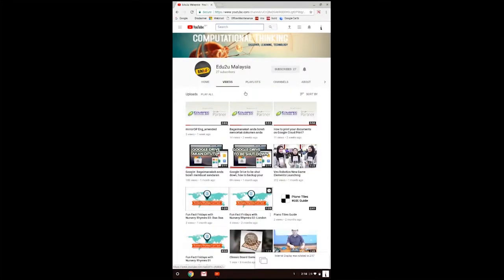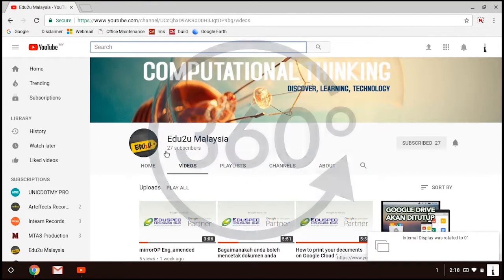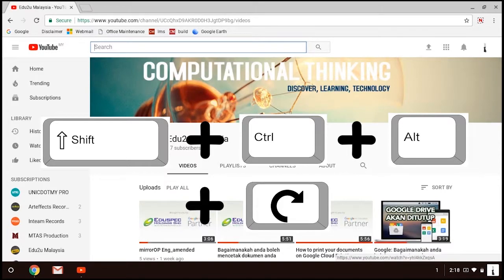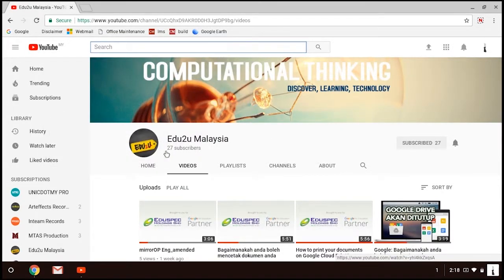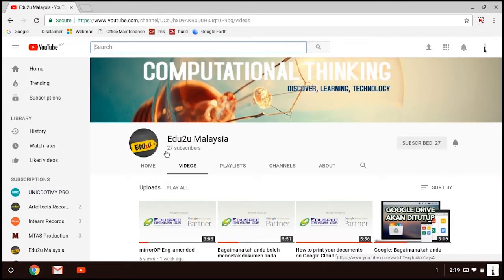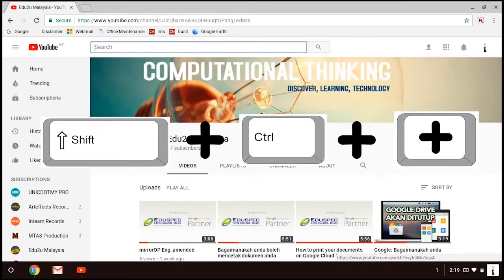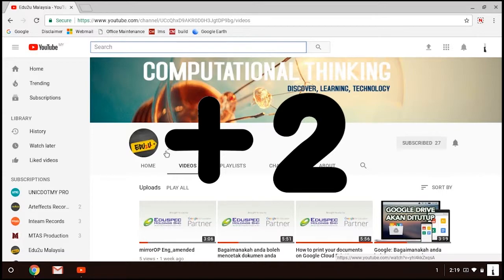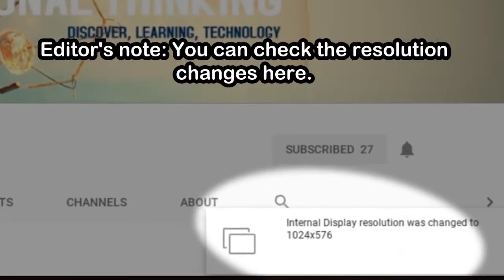Google Tips: How to rotate the screen of your Chromebook and change its resolution?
Not the right angle? Or perhaps the screen is a little bit blur?

You don't have to ponder on how to solve those problems anymore because this video can show